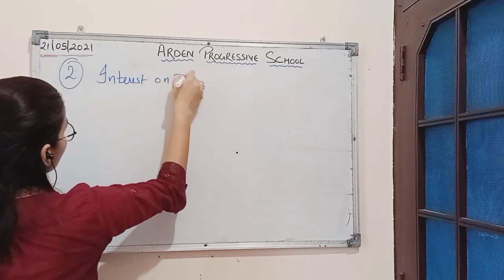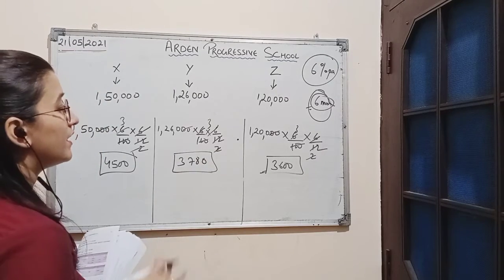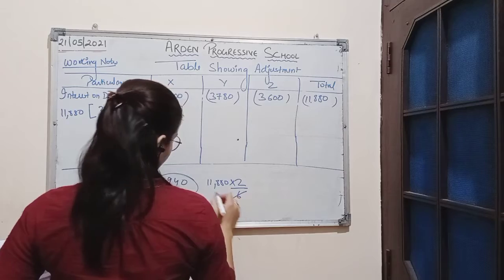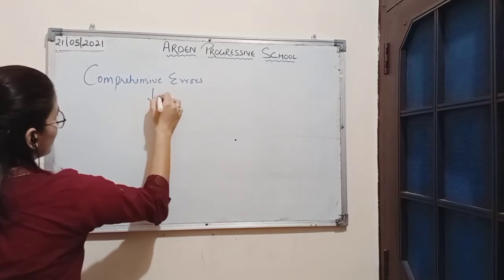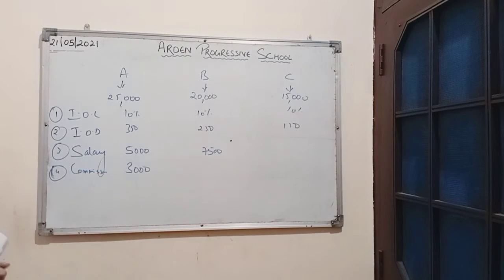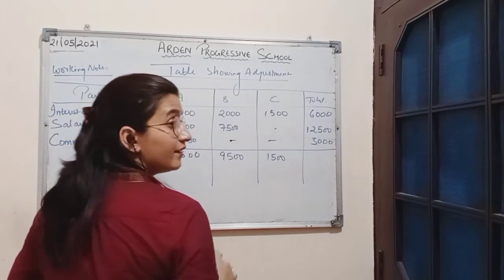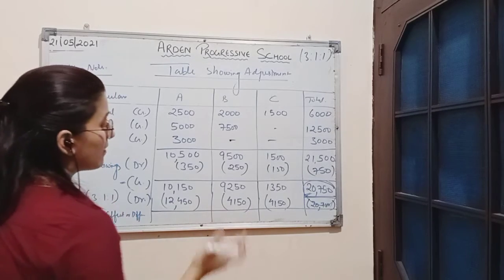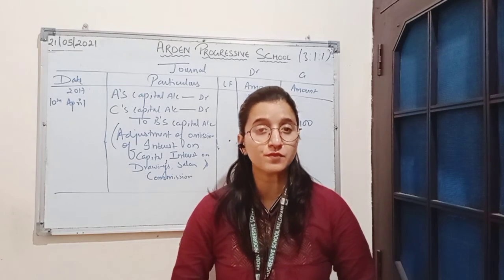Grade XII Accountancy Chapter-2 (Accounting for Partnership Form Basic Concept) # Part 15